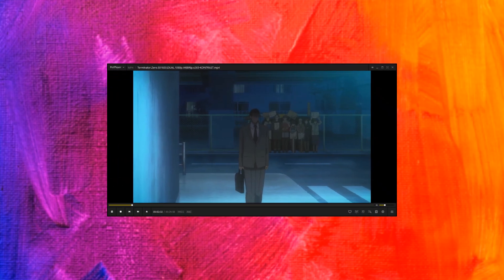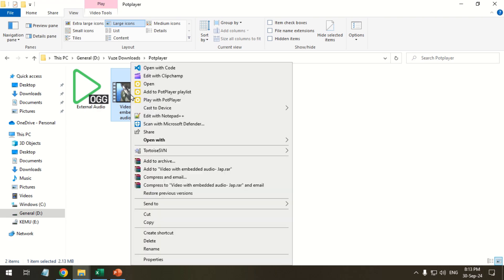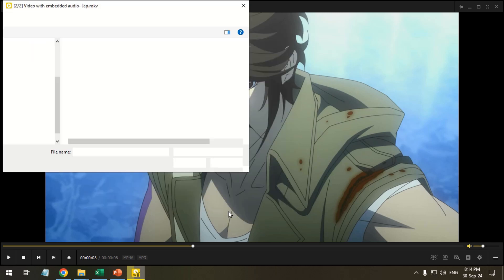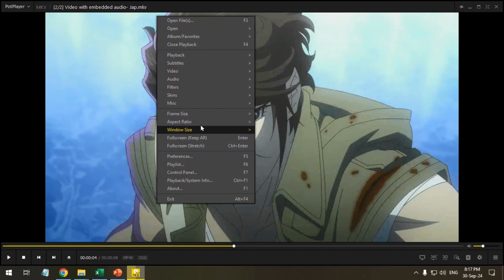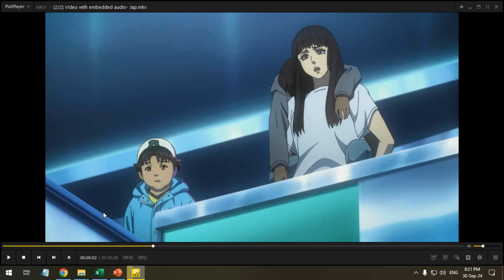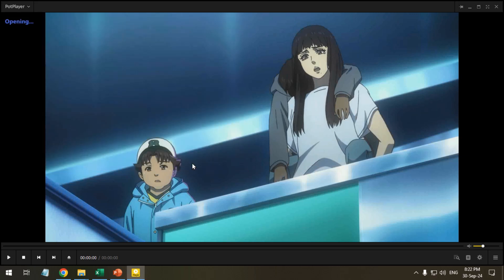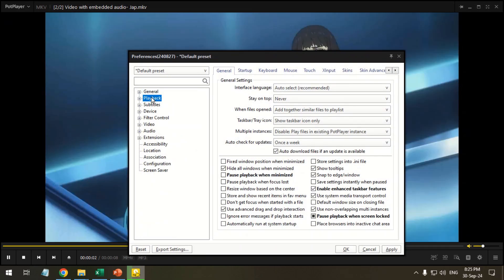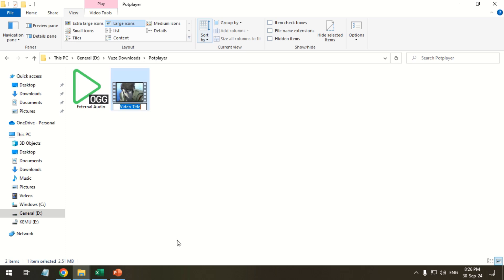How to Add External Audio Track to a Video or Movie with PotPlayer | Replace Audio in PotPlayer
If you wish to add or replace the audio of a movie or a video, you can do so using Pot Player. PotPlayer is the most powerful media player, which allows you to add an external audio track to a video or a movie, from an audio file, or another video. By using this feature of the PotPlayer, you will be able to make your own dubbed movies by replacing the embedded audio of the movies.

This comprehensive video tutorial will teach you how to add external audio to your videos or movies using PotPlayer. Whether you're a content creator, filmmaker, or video editing enthusiast, this step-by-step guide will help you seamlessly integrate external audio files to enhance your video projects without using video editors.

PotPlayer is a versatile multimedia player that offers a range of powerful features, including the ability to incorporate external audio tracks into your videos. This tutorial will teach you how to leverage PotPlayer's user-friendly interface to import, sync, and blend external audio with your video content, ensuring a professional and polished result.

Topics Covered:

Add Audio Dubbing To A Movie Using Potplayer
Add Audio Dubbing To A Video Using Potplayer
Add Audio To A Movie In Potplayer
Add Audio To A Video In Potplayer
Add Audio To Video Potplayer
Add Dubbing To A Movie Using Potplayer
Add External Audio To A Movie
Add External Audio To A Movie Using Potplayer
Add External Audio To A Video
Add External Audio To A Video Using Potplayer
Add External Audio To Movies Easily With Potplayer
Add External Audio To Videos Easily With Potplayer
Add Playback Audio In Potplayer
Add Playback Audio To A Movie In Potplayer
Add Playback Audio To A Video In Potplayer
Alter Audio Track Of Video File Potplayer
Alter Audio Track Potplayer
Alter Video Audio Potplayer
Autoload External Audio For Videos From Separate Folder
Change Audio In Video Potplayer
Change Audio Of A Video In Potplayer
Change Audio Track Of Video Potplayer
Change Audio Track Potplayer
Change Embedded Audio Of A Video In Potplayer
Change Video Sound Potplayer
Combine Audio And Video Potplayer
Dubb Movie
External Audio
External Audio For Videos Potplayer
How Can I Add My Own Audio To A Video
How Do I Add External Audio To A Video
How Do I Change The Audio Of A Video In Potplayer
How To Add Dubbed Audio In Video
How To Add External Audio Language Track To A Video Or A Movie
How To Add External Audio Language Track To A Video Or Movie In Pot Player
How To Add External Audio To A Video In Potplayer
How To Add External Audio To A Video In Potplayer Android
How To Add External Audio To A Video In Potplayer Mac
How To Add External Audio To A Video In Potplayer Windows
How To Load External Audio For A Video In Potplayer
How To Load External Audio In Potplayer
How To Replace Audio In Video Potplayer
How To Replace Audio Of A Video In Potplayer
Load Dubbed Audio For A Video In Potplayer
Load External Audio For A Movie Using Potplayer
Load External Audio For A Video
Load External Audio For A Video Using Potplayer
Load External Audio In Potplayer
Load External Audio To Your Movie In Potplayer
Load External Audio To Your Video In Potplayer
Modify Audio Of Video File Potplayer
Modify Audio Of Video Potplayer
Modify Audio Potplayer
Modify Video Audio Potplayer
Playing Two Audio Files In One Video
Potplayer Add External Audio
Potplayer Add External Audio Track
Potplayer Add New Audio Track
Potplayer Audio Editing
Potplayer Audio Replacement
Potplayer Audio Settings
Potplayer Audio Stream
Potplayer Audio Substitution
Potplayer Audio Track
Potplayer Audio Track Change
Potplayer Audio Video Mixing
Potplayer Audio Video Synchronization
Potplayer Audio Video Synchronization Settings
Potplayer Change Audio Language
Potplayer External Audio File
Potplayer External Audio File Support
Potplayer Overlay Audio
Potplayer Overlay Audio Track On Video
Potplayer Remove Original Audio Track
Potplayer Replace Audio Track
Potplayer Sound Modification
Replace Audio In Video File Potplayer
Replace Audio In Video Potplayer
Replace Audio Of A Movie
Replace Audio Of A Movie In Potplayer
Replace Audio Of A Movie Using Potplayer
Replace Audio Of A Video
Replace Audio Of A Video In Potplayer
Replace Audio Of A Video Using Potplayer
Replace Audio Track Potplayer
Replace Embedded Audio Of A Video In Potplayer
Replace Playback Audio In Potplayer
Replace Playback Audio Of A Movie In Potplayer
Replace Playback Audio Of A Video In Potplayer
Replace Sound In Video Potplayer
Replace Video Audio Potplayer
Substitute Audio Track In Video Potplayer
Substitute Audio Track Potplayer
Substitute Video Audio Potplayer
Swap Audio Potplayer

Best Media Player
Customize KM Player
Customize PotPlayer
Daum PotPlayer
KM Media Player
KM Player
KM Player settings
KMPlayer
Media Player
Media Player settings
Pot Player
PotPlayer
PotPlayer settings